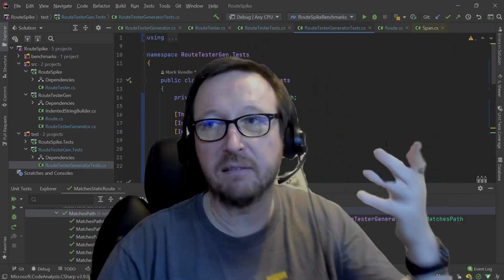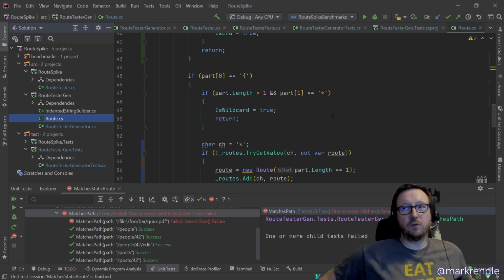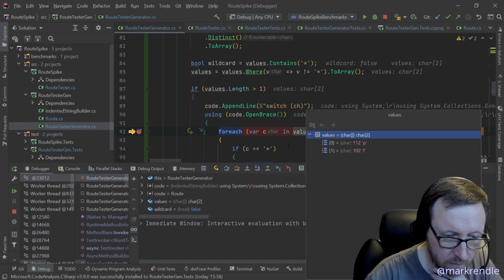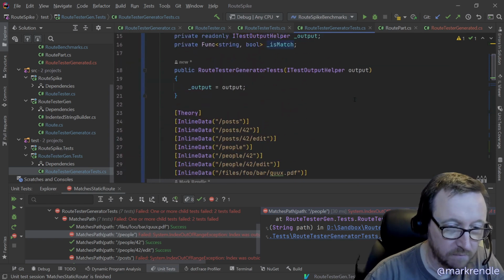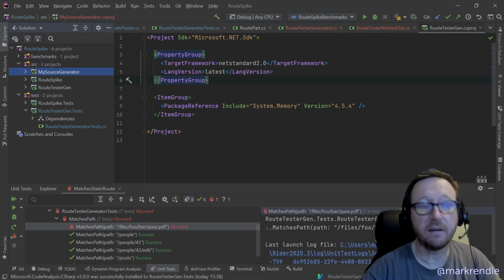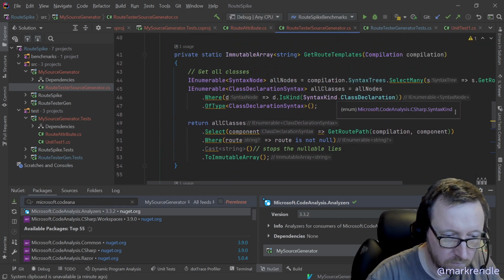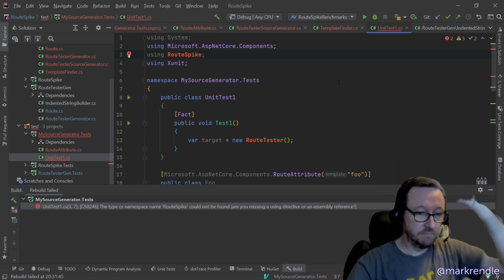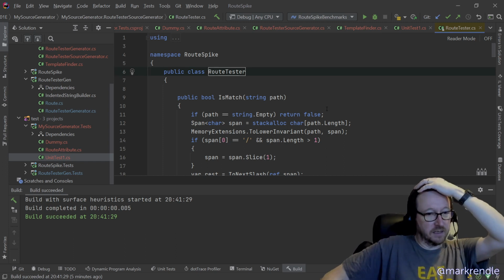Coding Experiments in .NET 2021-03-18